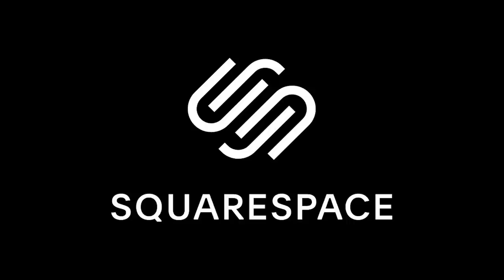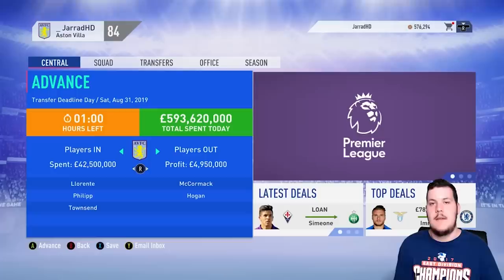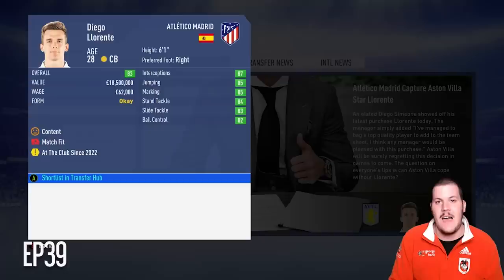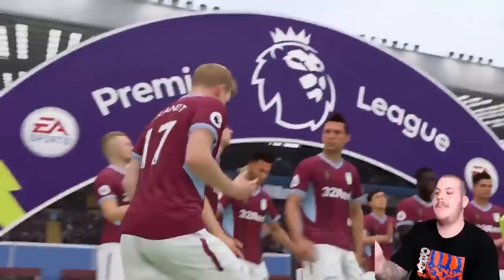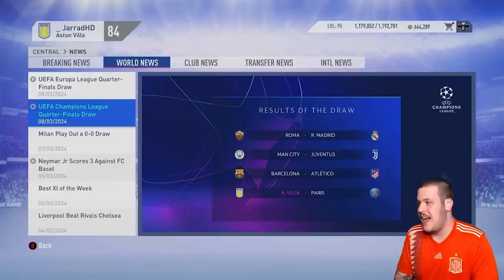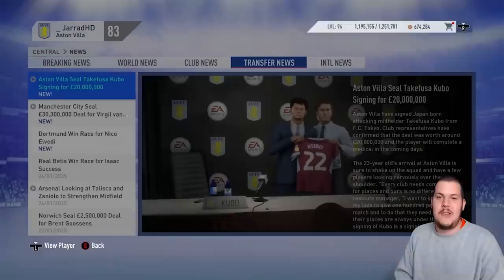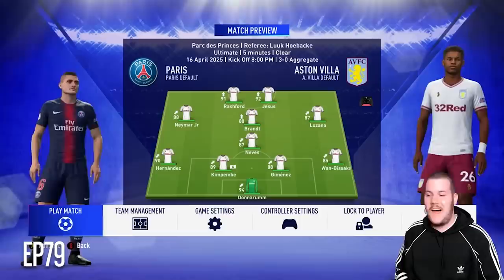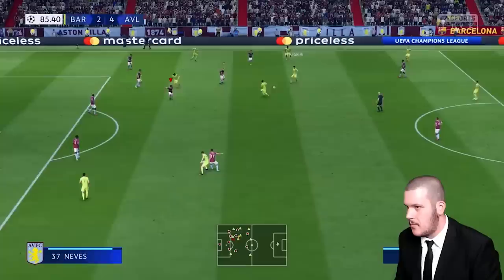REBUILDING ASTON VILLA!!! FIFA 19 Career Mode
Welcome to another episode in the FIFA 19 Career Mode Rebuilding challenge series!
Go to Squarespace.com for a free trial and when you’re ready to launch, go and add code “JARRADHD" at checkout to save 10% off your first purchase of a website or domain

The whole objective of this rebuilding challenge is to see how many seasons it takes through simulation and transfer business to qualify for a Champions League final, it'll then be up to us to put our skills to the test and see if we can complete the job! For today's instalment of the series we are going to be rebuilding Aston Villa!